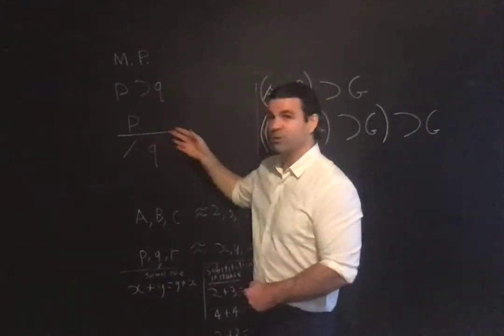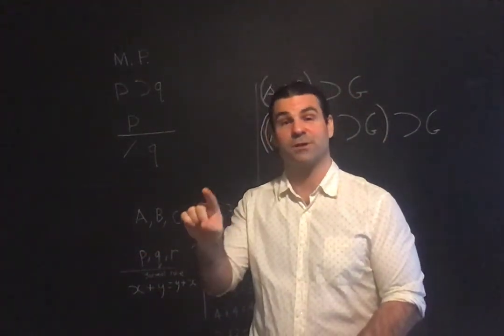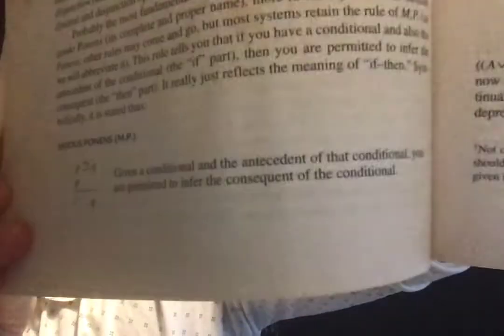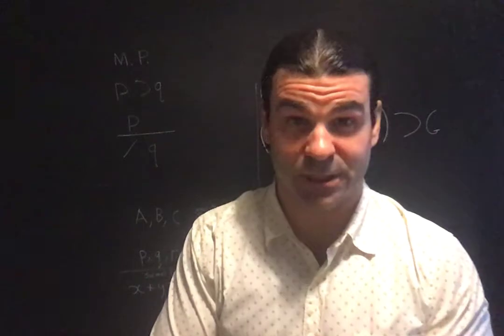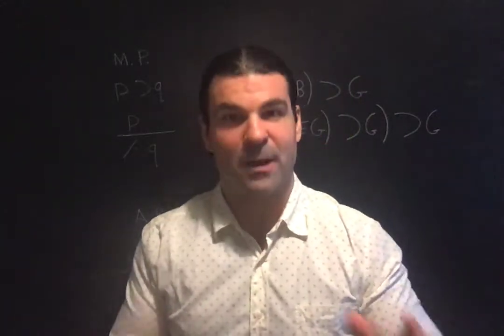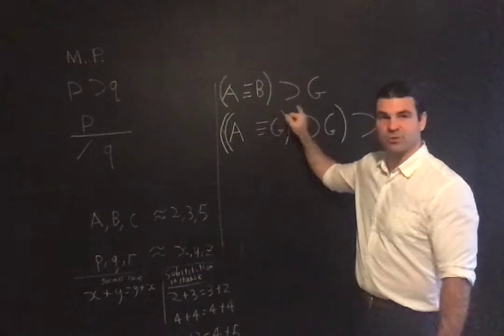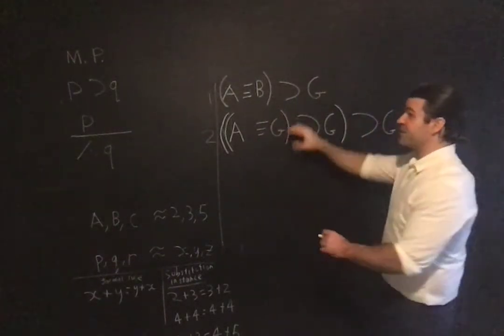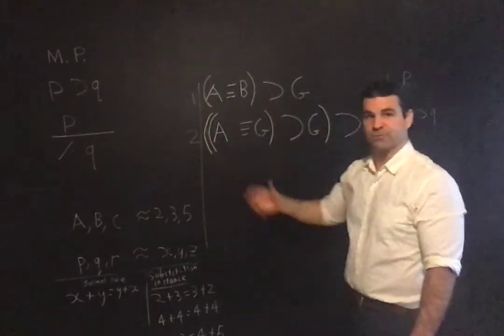Klenk Unit 7, Part 2